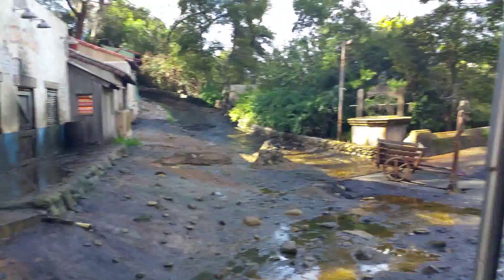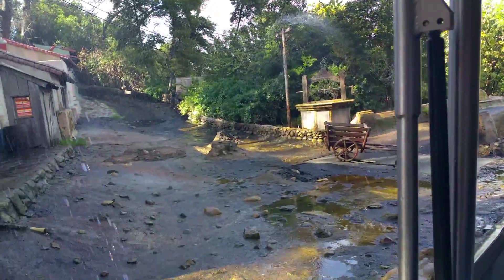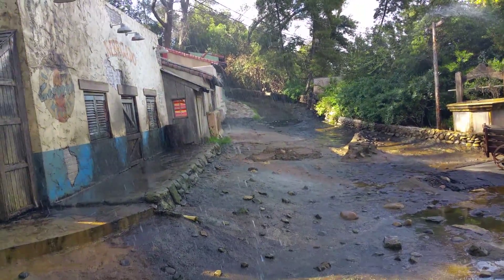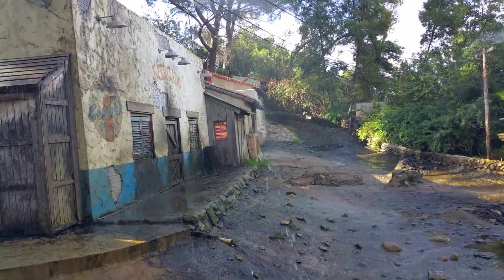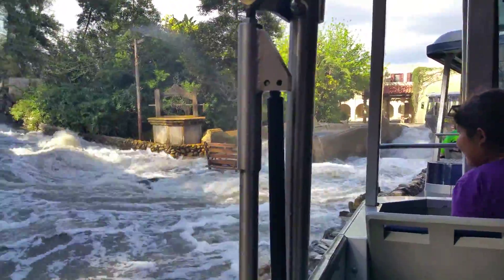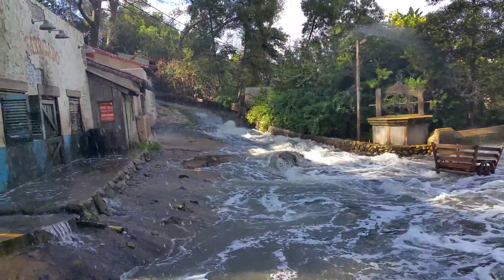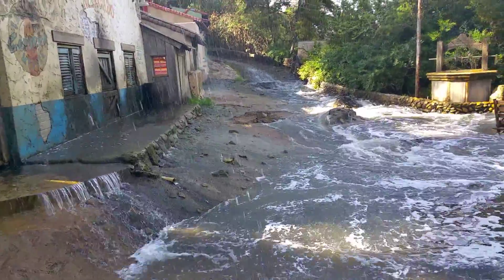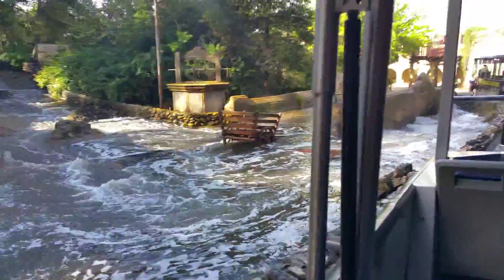Universal Hollywood Studio Tour - set of a movie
We visited the set used in a comedy movie